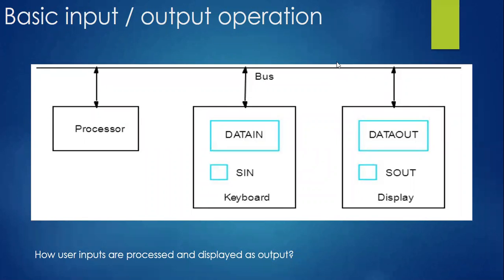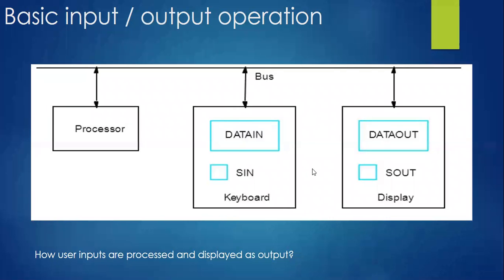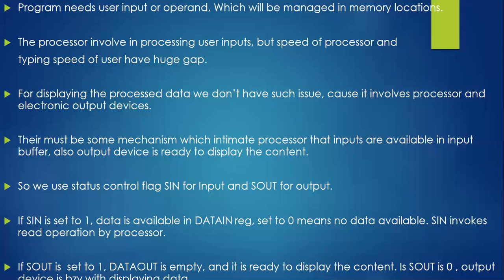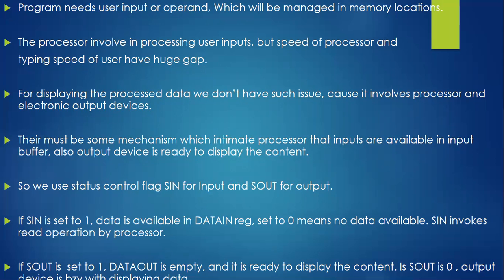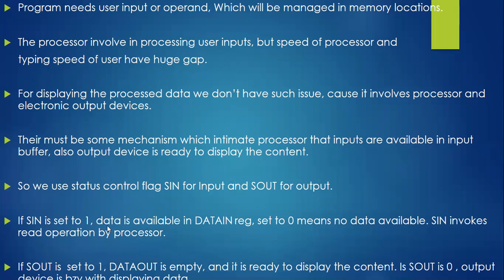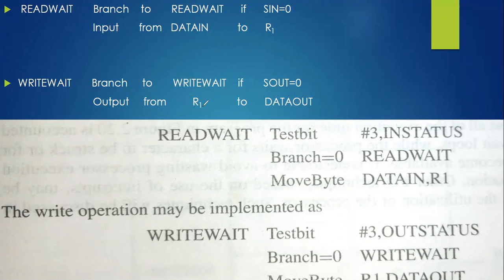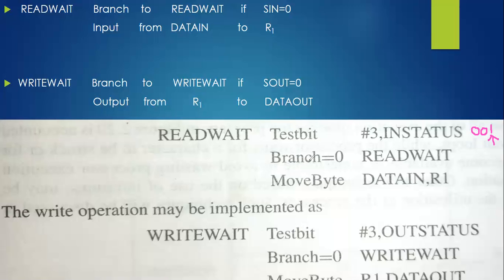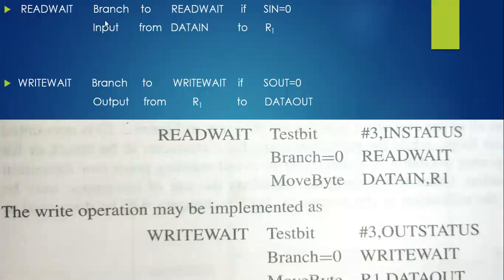Basic IO operation/MOD1/CO 18CS34